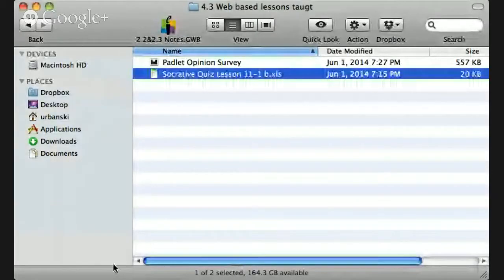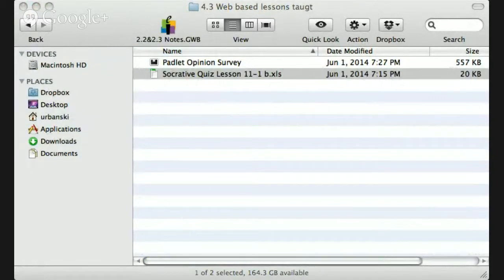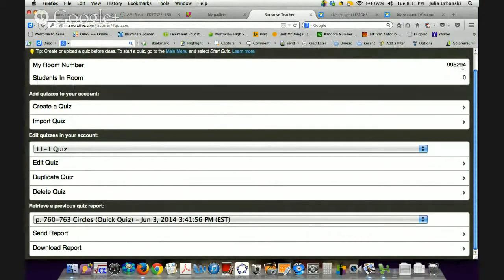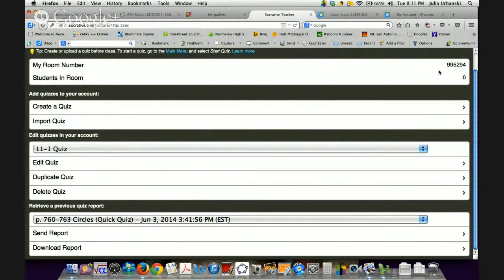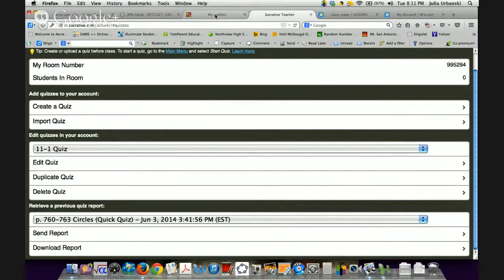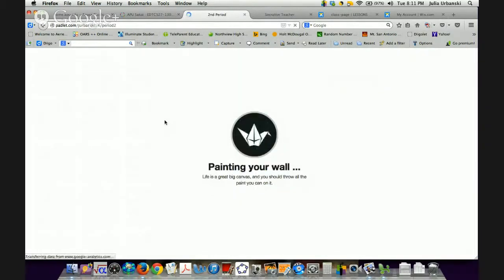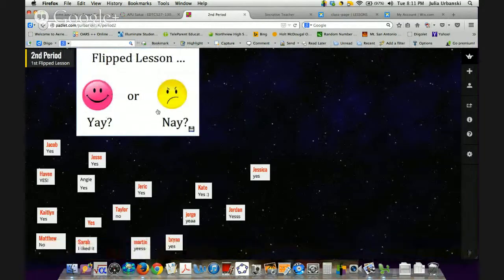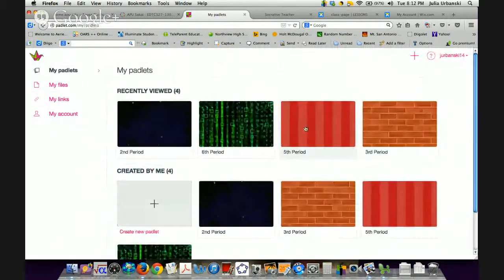527 Julia, Robyn and Jenn Web Based Lessons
527 Julia, Robyn and Jenn Web Based Lessons